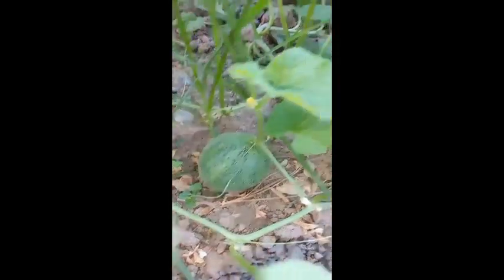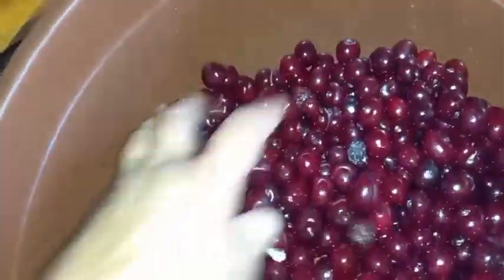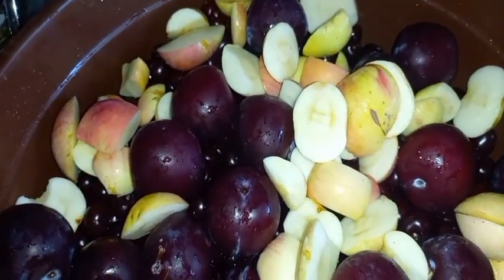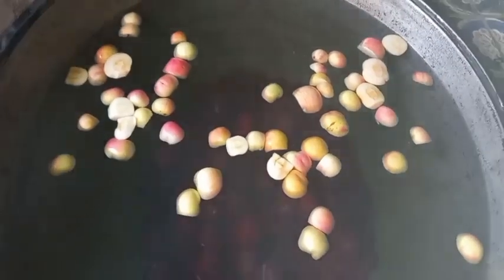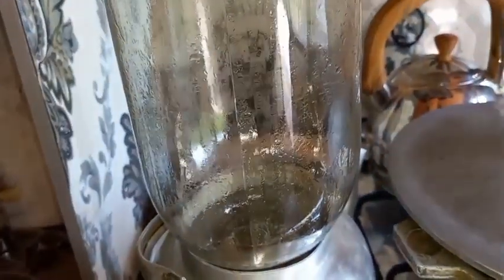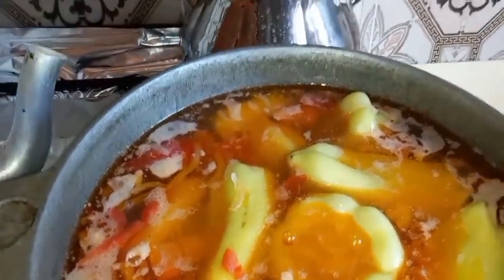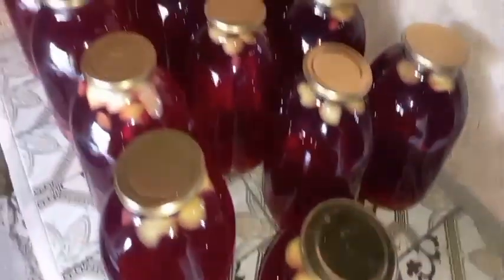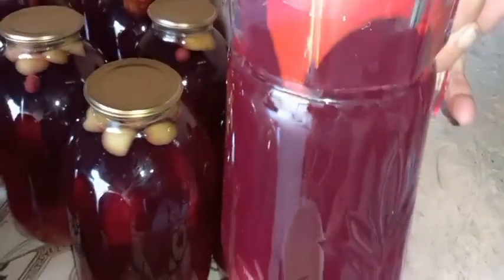ОСОН УСУЛДА 40 литрли козонда АССОРТИ КОМПОТ . мохито компот тайёрлаш. 🍒🍏🫐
ОСОН УСУЛДА 40  литрли козонда АССОРТИ КОМПОТ . мохито компот тайёрлаш. 🍒🍏🫐 КОМПОТ ИЗ ВИШНЯ, ОСОН УСУЛ ГИЛОС КОМПОТИ КОМПОТ ИЗ ВИШНЯ Qishga kompot qilish Олчадан компот вишня гилосдан компот.
РЕЦЕПТ
5 кг гилос
6 кг шакар
1 кг олма
1 кг слива
40 литр сув.